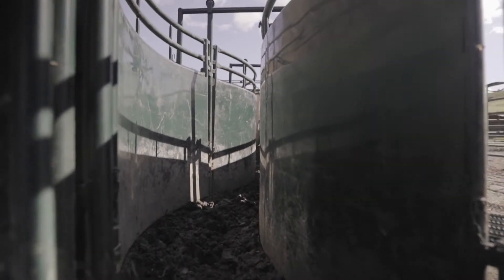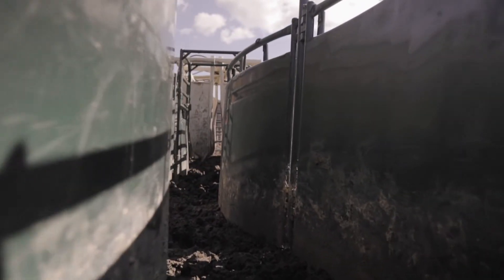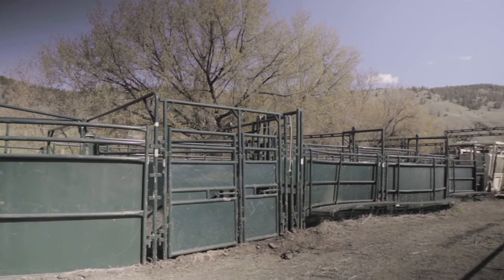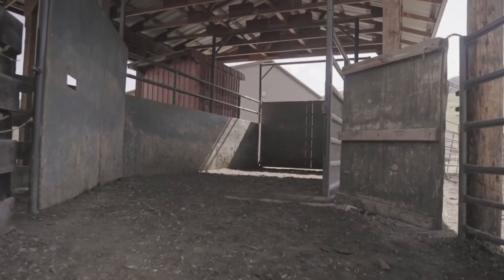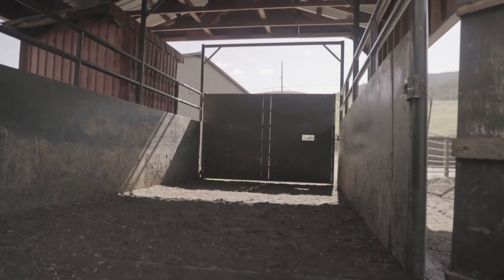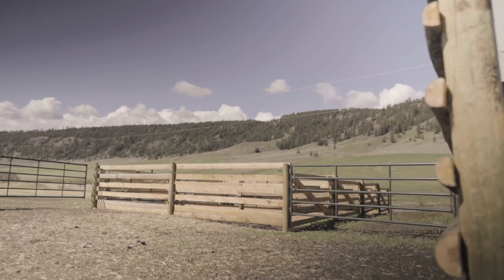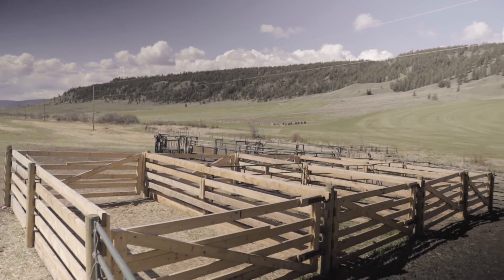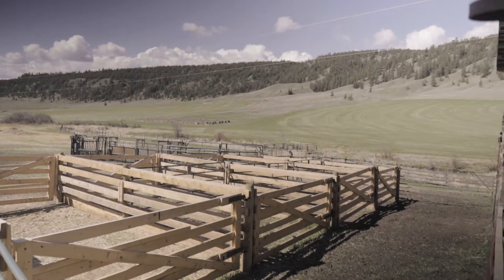Beef Cattle Handling Facility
This video looks at cattle handling and livestock facility design considerations and maintenance practices.

Use the Canadian Agricultural Safety Association (CASA) online Facility Evaluation tool to see how you can make cost effective improvements to what you have

Canadian Agricultural Partnership
Canadian Agricultural Safety Association (CASA)
Government of Canada